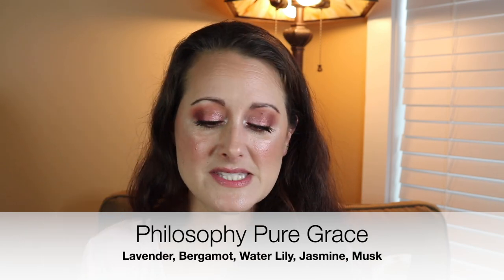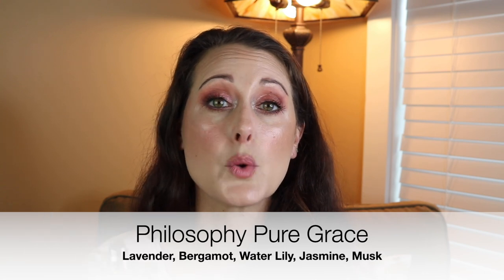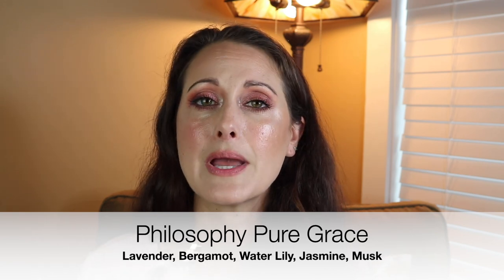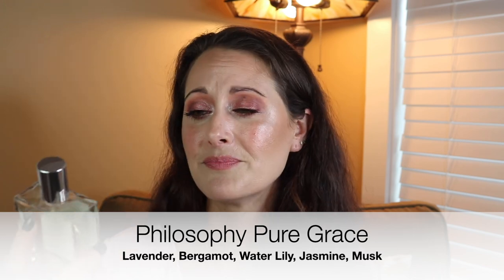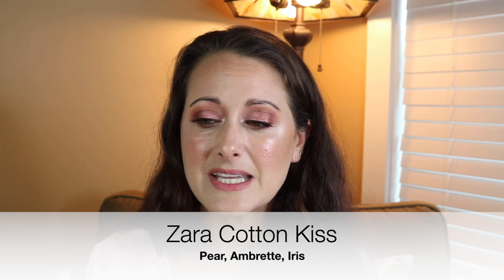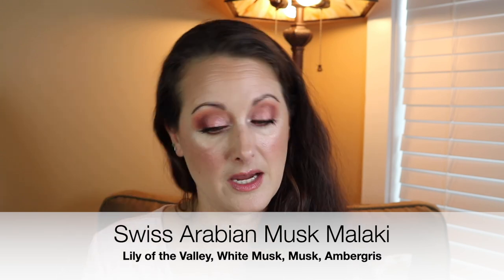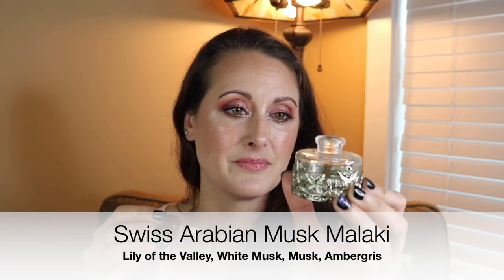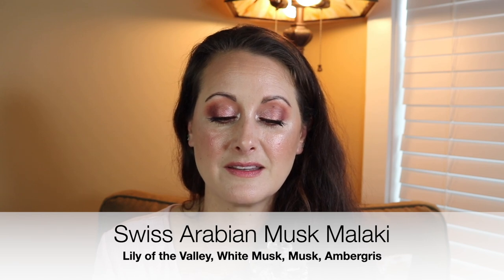Some of My Favorite Musk Perfumes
Hey Everyone! Today I have some of my most favorite musk perfumes to share with you. I did lose a bit of footage somehow so Burberry Brit Rhythm,  Lake & Skye 11 11, Kuumba Made Vanilla Musk and Nemat Amber Musk are all missing. I do hope you still enjoy!

Zara Cotton Kiss

Zara MSK/004 NTL

Snail Mail:
Sarah Mayes